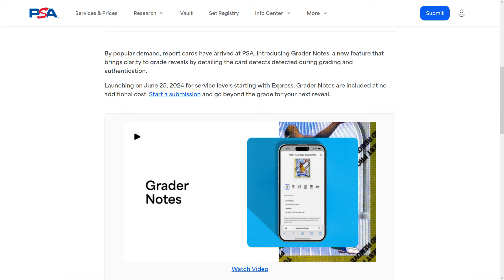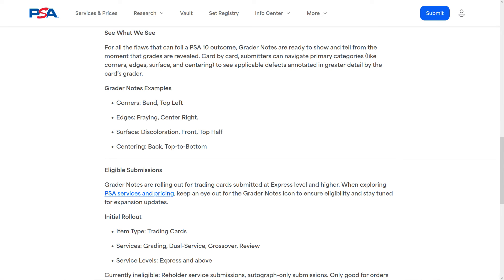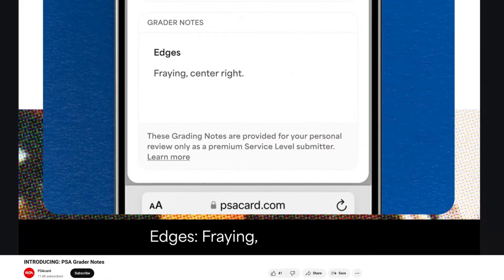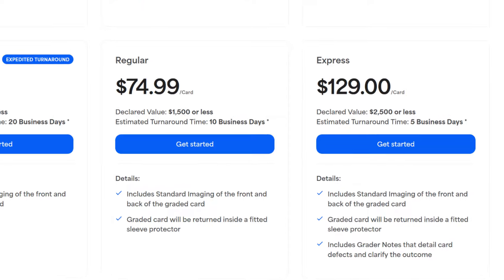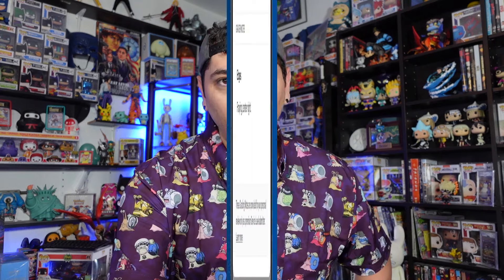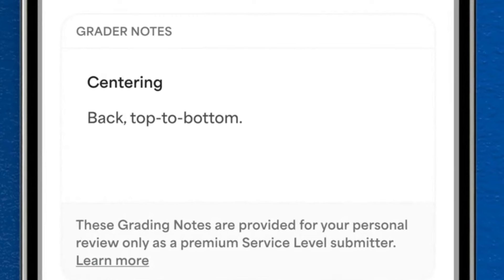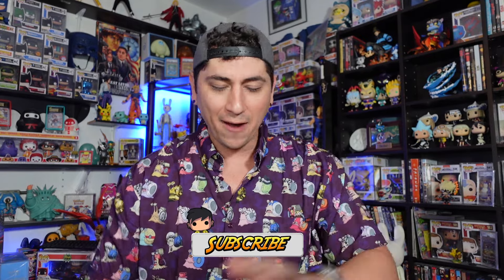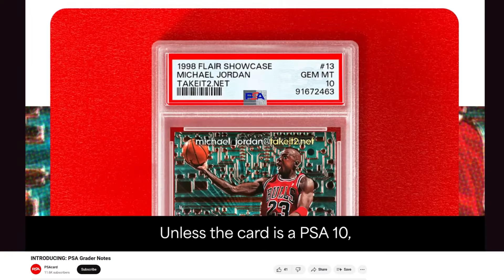PSA Now PAY TO PLAY Card Grading w/ New Grader Notes Feature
Psa Launched Grader Notes on their Pokemon card grading, and grading  for Sports and Other TCG Grading

Want to send me something? Mail to:
Dr.Applesauce
76148